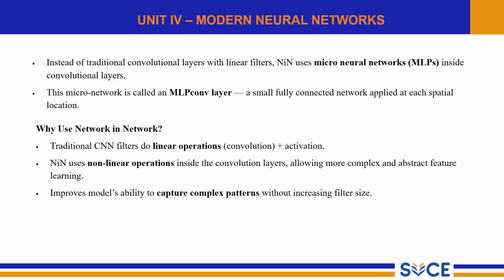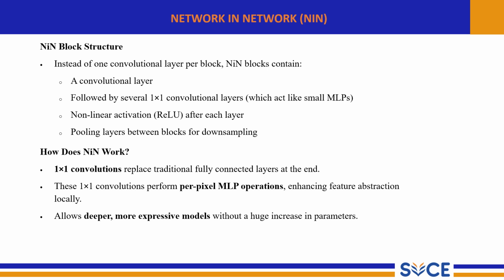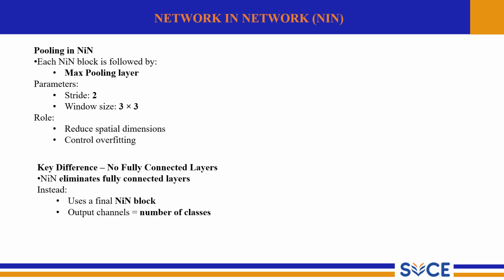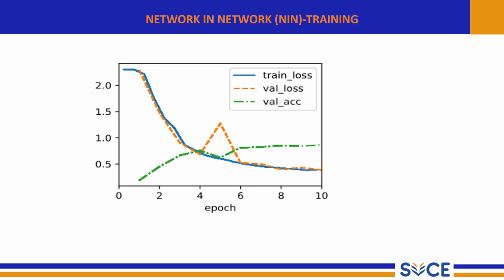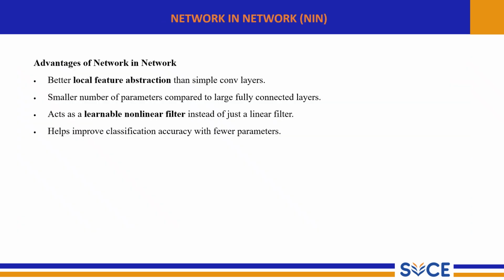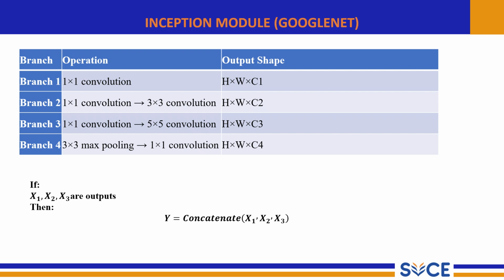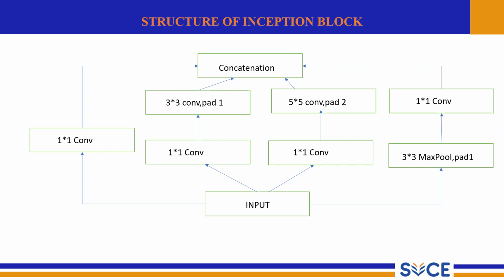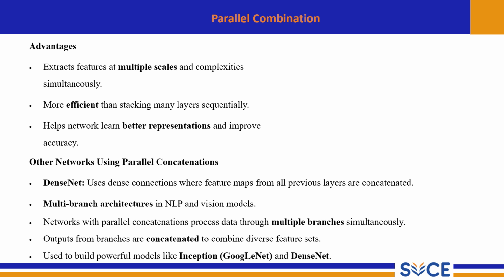UNIT 4 CS22032 DNN P2